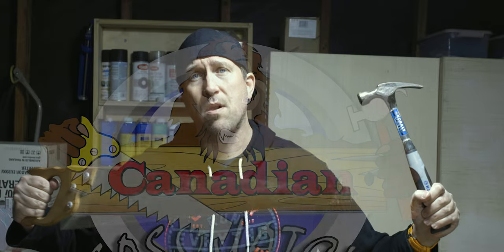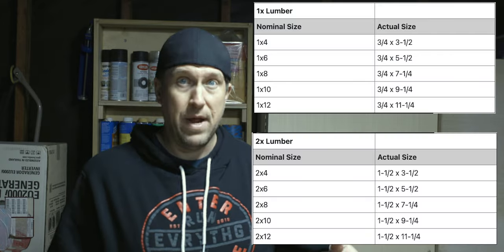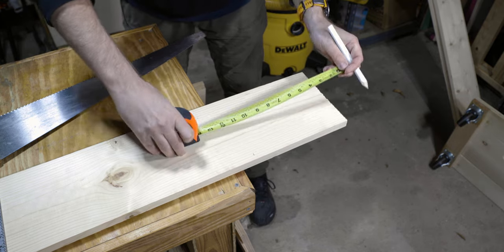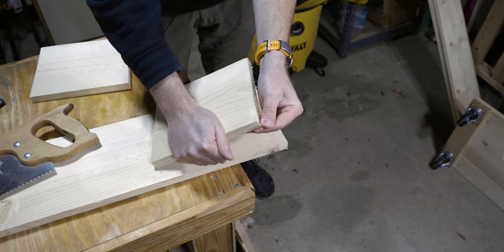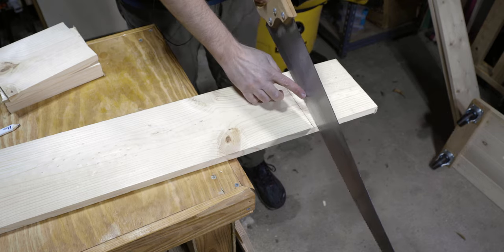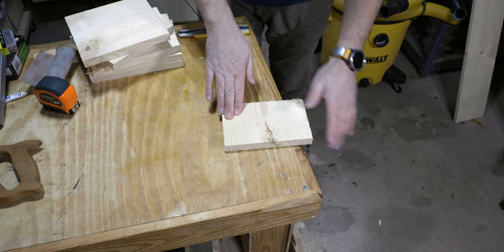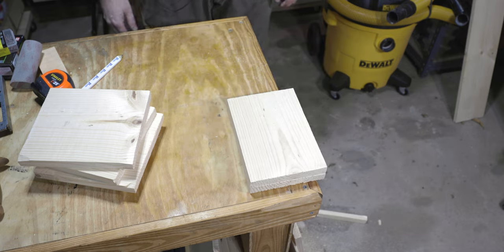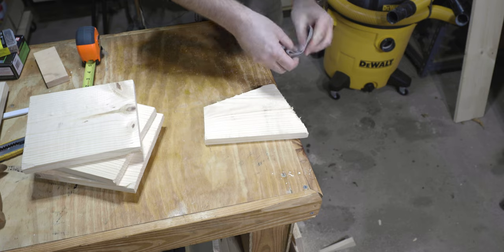DIY - Simple Limited Tool Bird House Build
In this video I build a Nesting Shelf for birds using nothing but a hand saw and hammer (and maybe a vice for one tricky cut.) These styles of bird "houses" are what robins, cardinals, phoebes and maybe even barn swallows like.   If you have any questions, please leave them below!  Cheers!

Tools:
Hand Saw
Measure Tape
Speed Square
Carpenter Pencils

Materials:
Waterproof Glue
Wood: Check your local hardware/lumber/big box store.

Please interact with me!